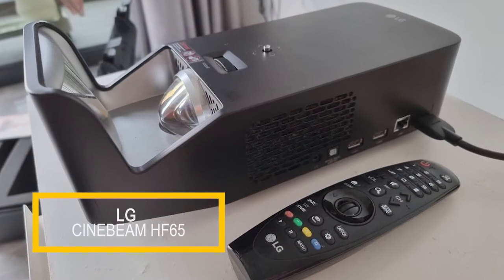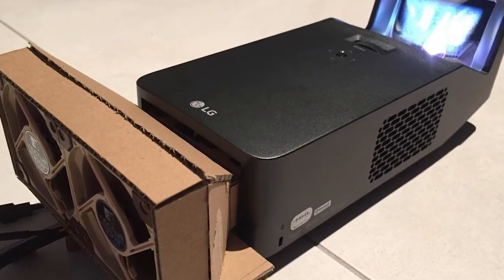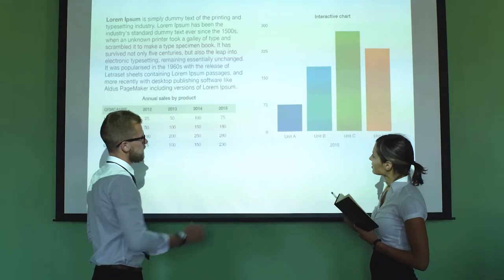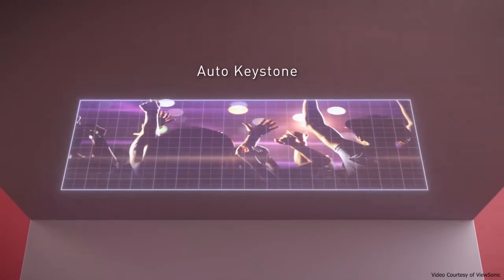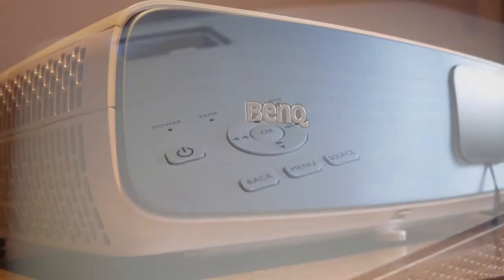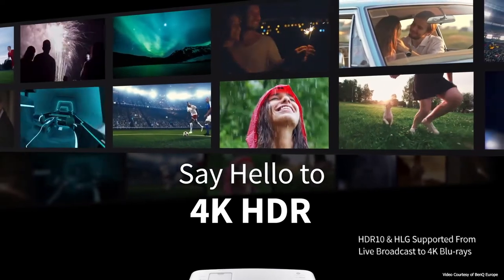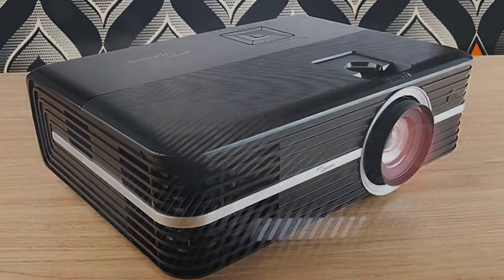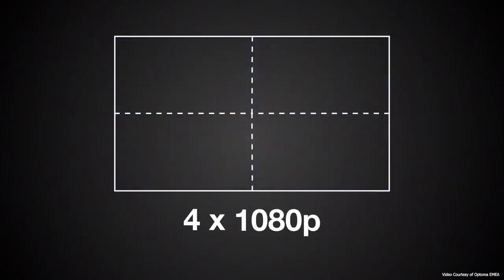Best Video Projectors in 2023 - TOP PICKS!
✨ Best Video Projectors we reviewed in our roundup:
5. LG CineBeam HF65
4. Epson EF-12
3. Viewsonic M1+
2. BenQ TK850
1. Optoma UHD51